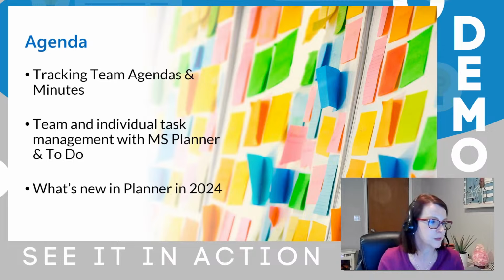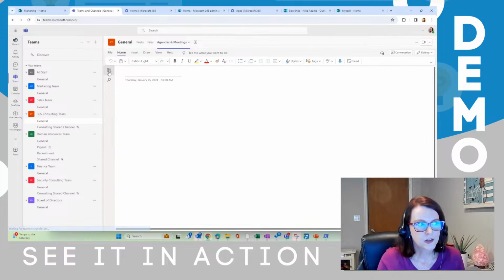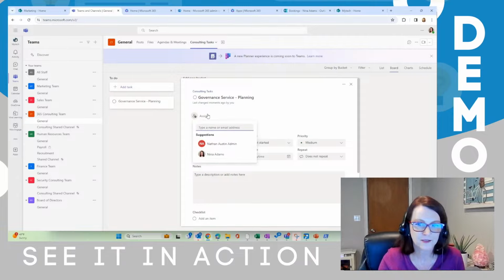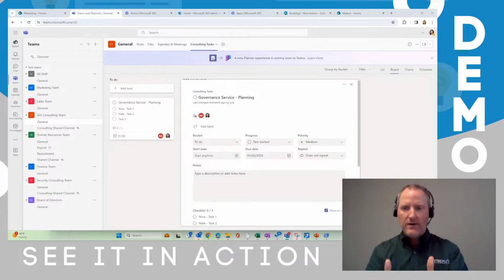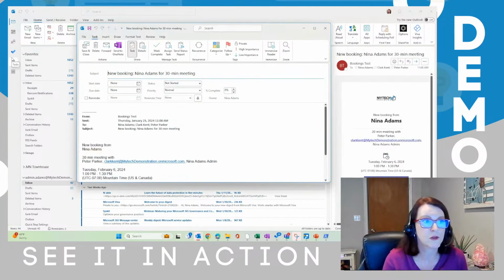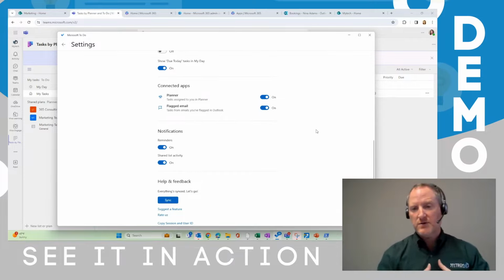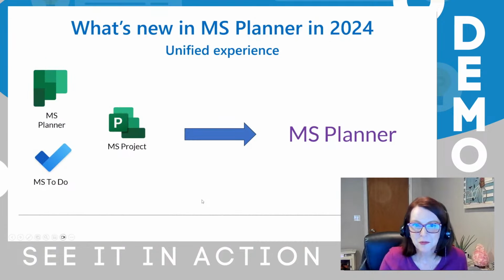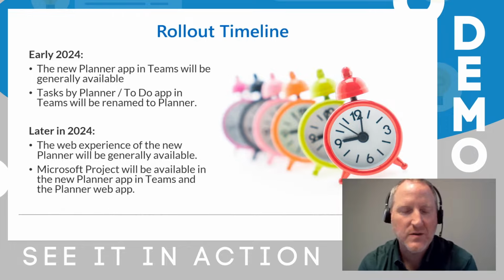Driving Adoption | Meetings & Task Management | Microsoft 365 Train-the-Trainer Part 5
During these monthly YouTube Live sessions, we’ll aim to empower you with knowledge and tools within the 365 suite, but more importantly, create a space to collaborate with others who use Microsoft 365, as we all lead the way to digital transformation in our organizations.

Part 5 of a 9-part series delves into the strategic approach of introducing the Microsoft 365 suite to your team.
Recognizing the potential benefits it offers, the challenge lies in driving adoption. Taking incremental steps is crucial in overcoming this hurdle. This session guides you on initiating the use of Microsoft Teams for your weekly or monthly department meetings—a foundational move that exposes your team to Teams, SharePoint, Tasks by Planner, Forms, SharePoint Lists, and more.

In this installment, we'll delve into establishing a centralized hub for your weekly agenda, notes, and meeting minutes... and the intricacies of managing team tasks and action items within the Microsoft 365 ecosystem, utilizing the robust functionalities of Tasks by Planner. T

This structured approach not only streamlines information retrieval but also enhances your team's familiarity and comfort with these tools.